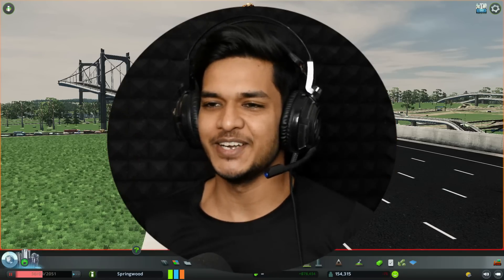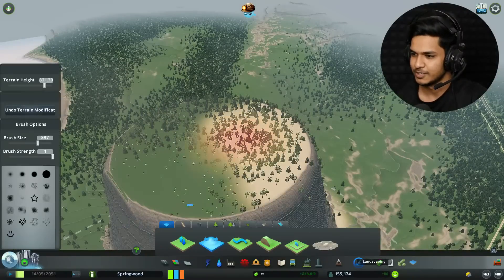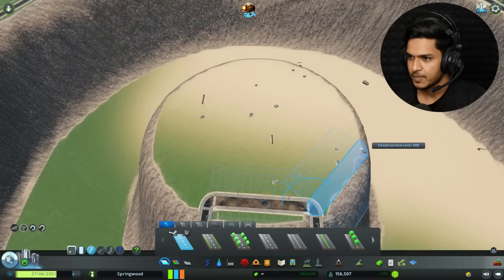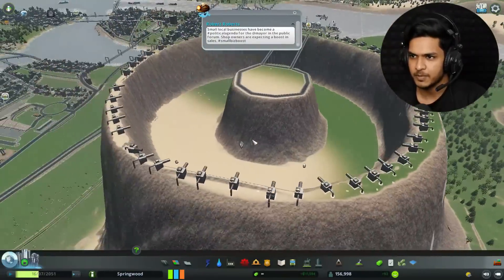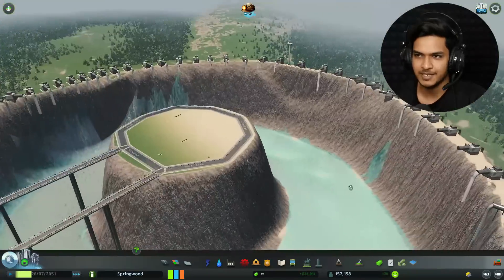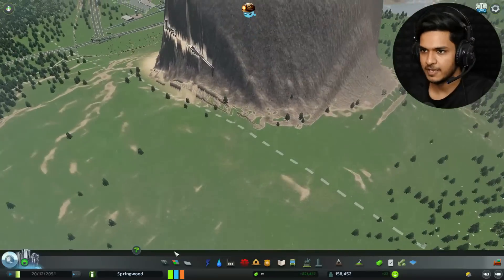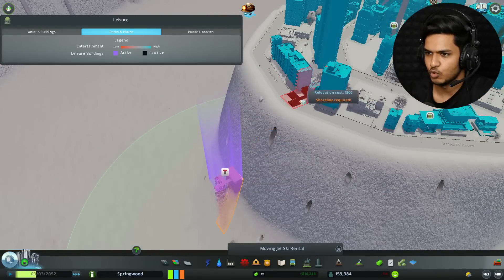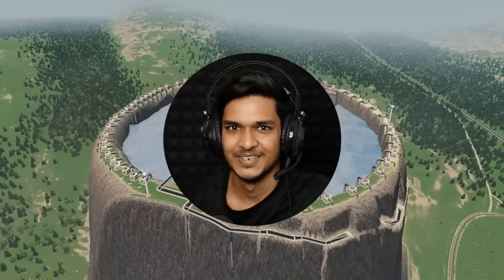I BUILD A BIG POOP ISLAND IN CITY SKYLINES #25